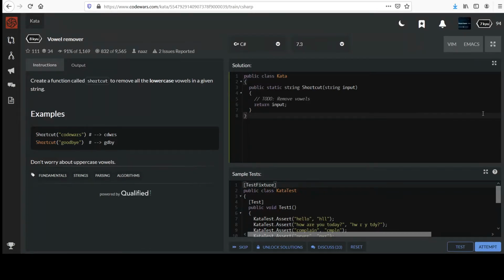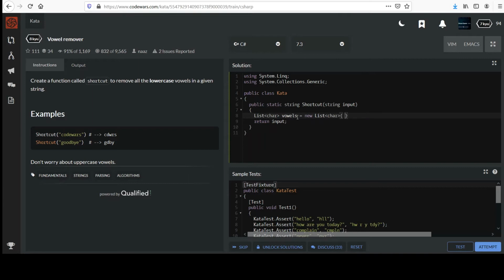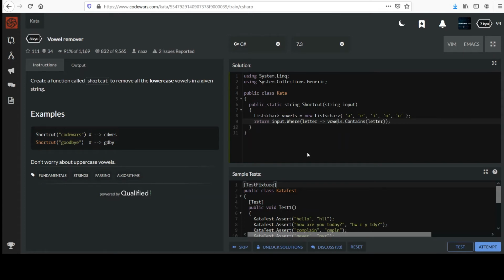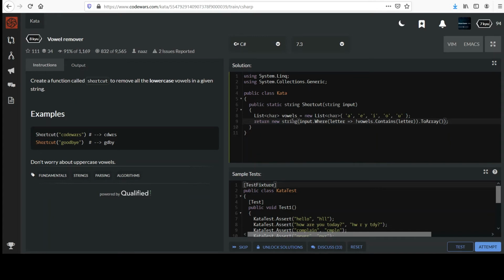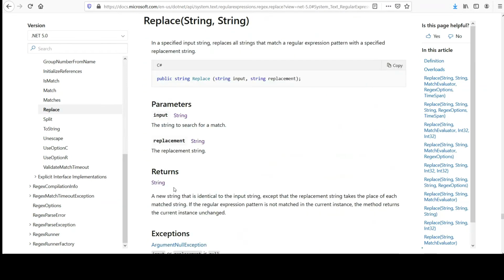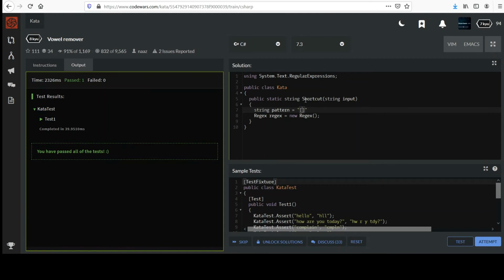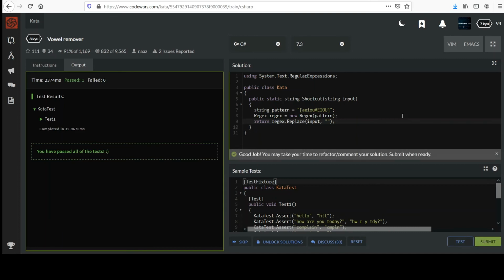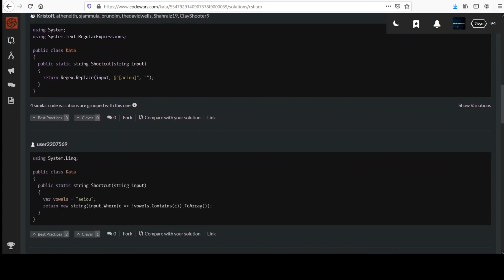Code Wars C# Coding Challenge 8 kyu: Vowel Remover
In this challenge viewers are given an input string and have to return the same string but with the vowels removed. Two solutions are shown, one using LINQ and the other using regular expressions.